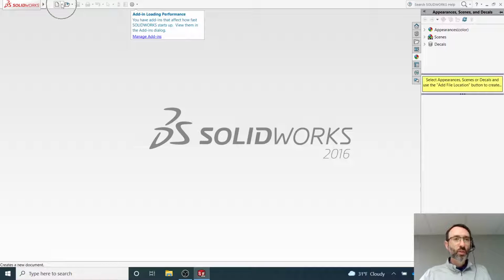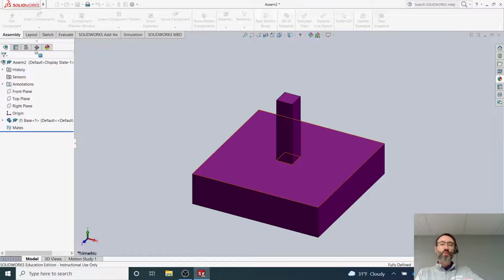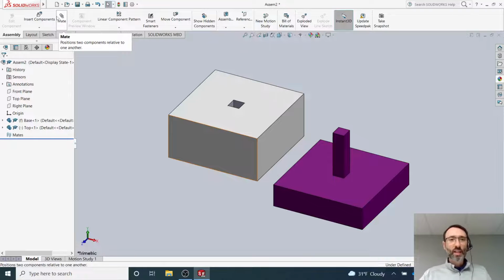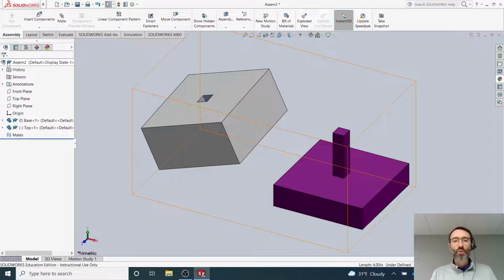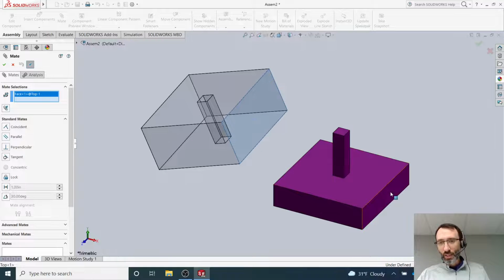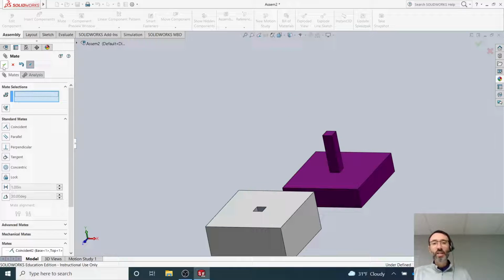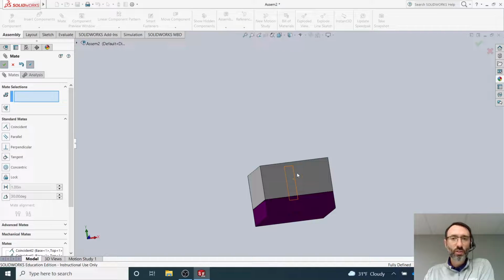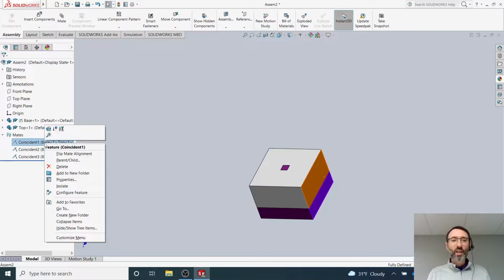Assembly Basics in Solidworks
Insert component, rotate and move them, and mate components together.